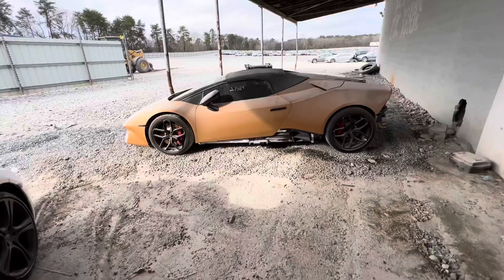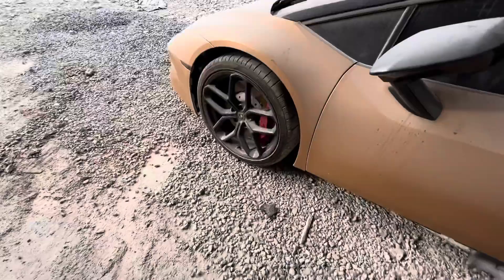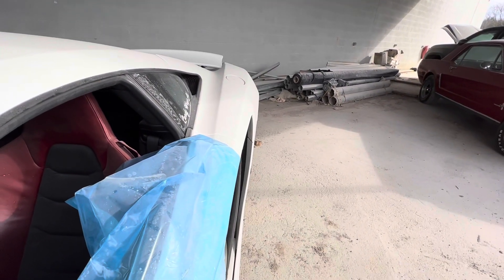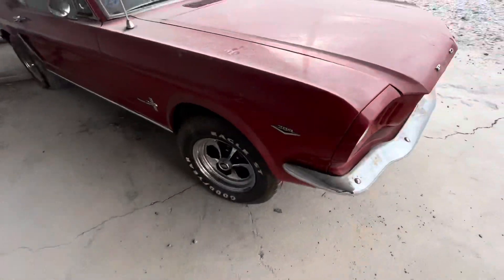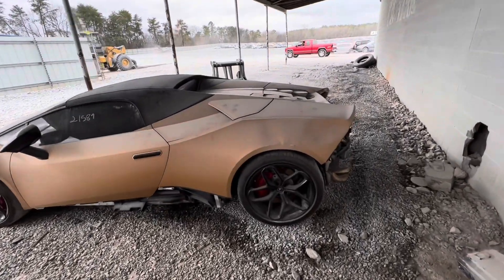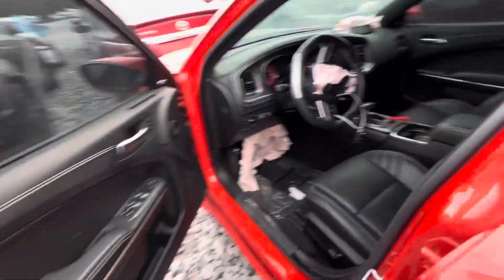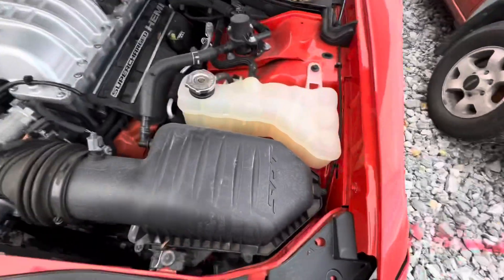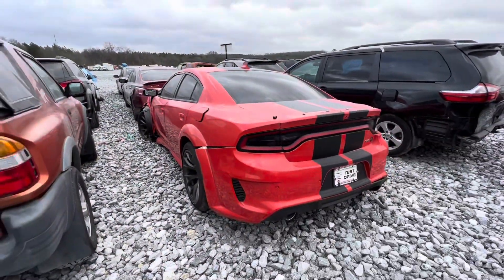WRECKED HELLCAT WIDEBODY ON A TEST DRIVE + LAMBORGHINI HURACAN, MCLAREN, MUSTANG FOR $5700 AT COPART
This Guy Wrecked His Hellcat Widebody On A Test Drive! Plus I Seen A Lamborghini Huracan, McLaren, & A Vintage Ford Mustang For $5700 At Copart!